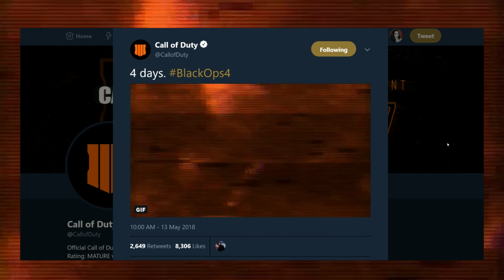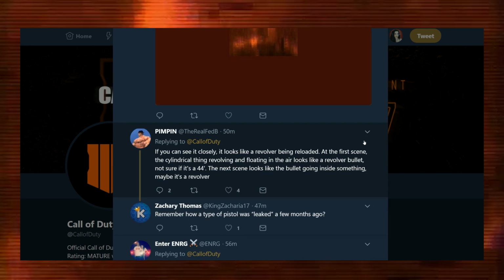Call of Duty's NEW! Teaser Secretly REVEALS NEW Gun/Weapon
Call of Duty just posted a teaser GIF that when slowed down and turned sideways you can see the image of one of the new Black Ops 4 Weapons.